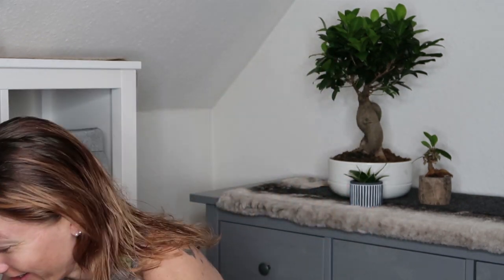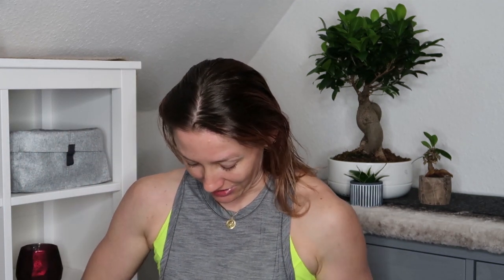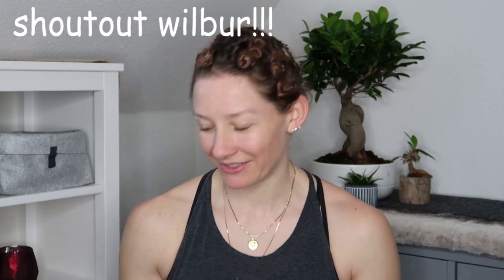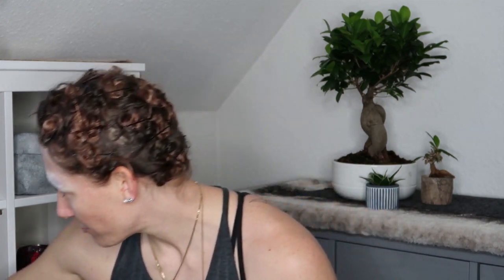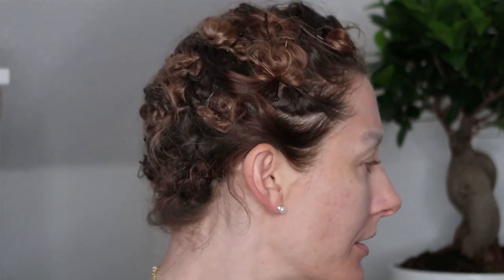1920's MAKEUP LOOK | FAIL AGAIN!!!!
In today's video, I decided to attempt a 1920's style look, to include makeup, clothes, and hair. It didn't go great lol. Enjoy!

Video on how to glue eyebrows: Creator Lucy Garland

I am a makeup newb and thought I would share my beginner thoughts with you! I can't wait to improve my techniques and share fun ideas with you!